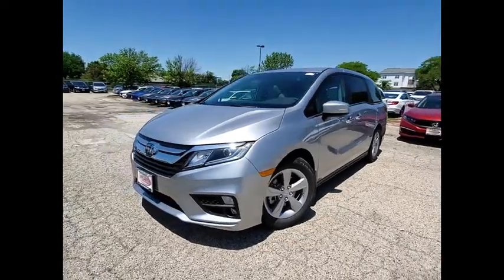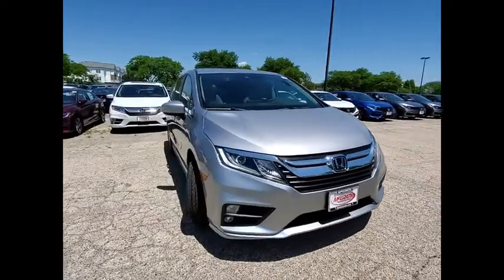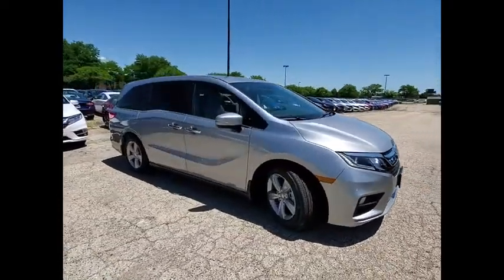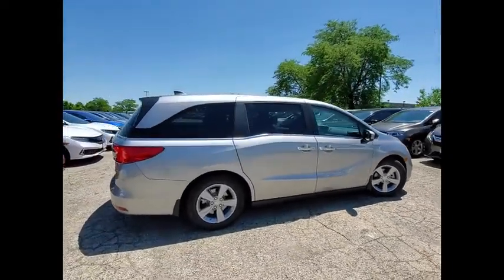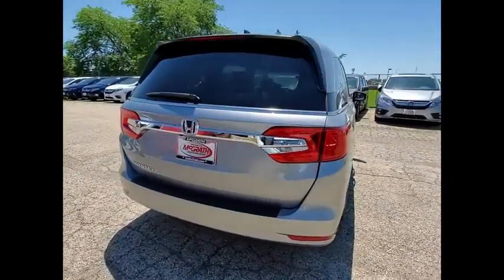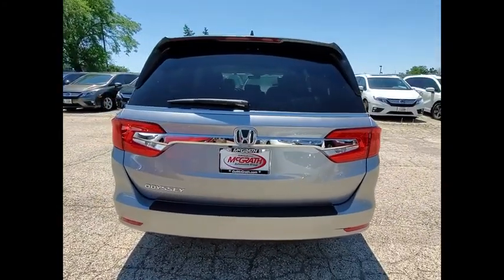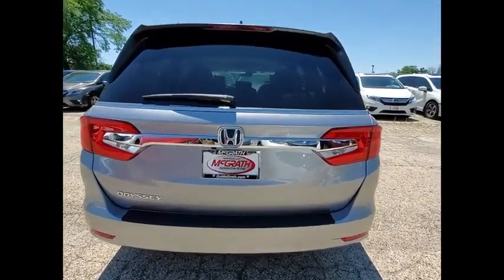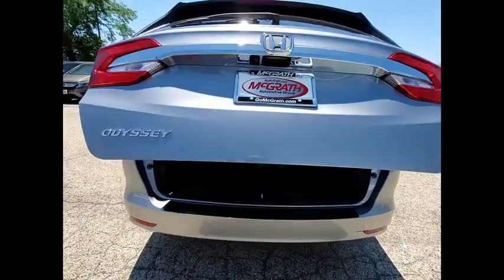2020 Honda Odyssey St Charles IL S6650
2020 Honda Odyssey EX-L

2020 Honda Odyssey EX-L